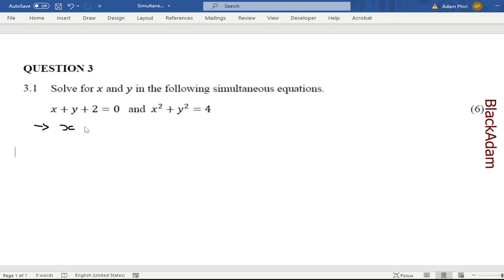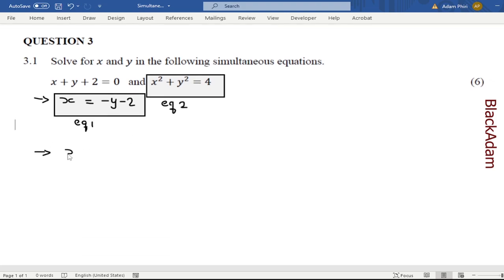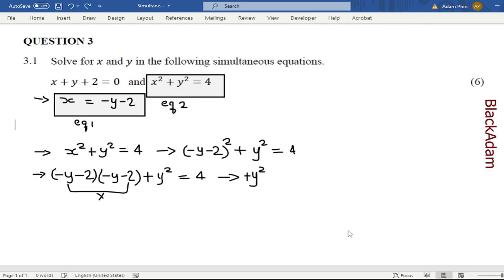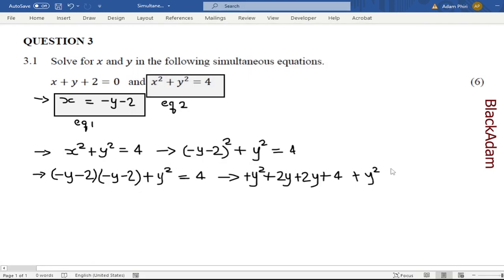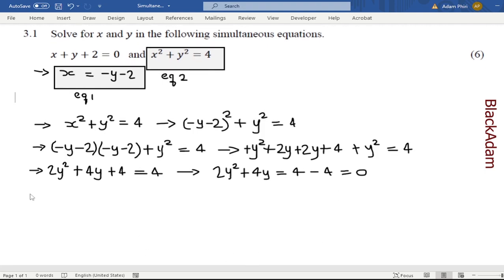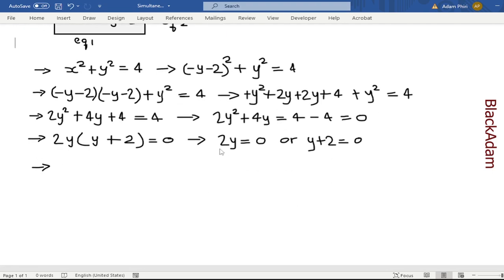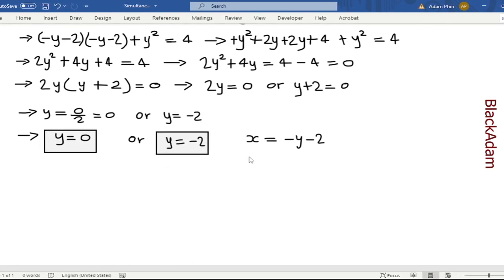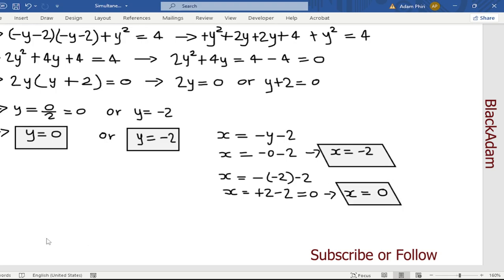Simultaneous Equation and solving for x and y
Solve for x and y in the following simultaneous equations. x+y+2=0 and x^2+y^2=4